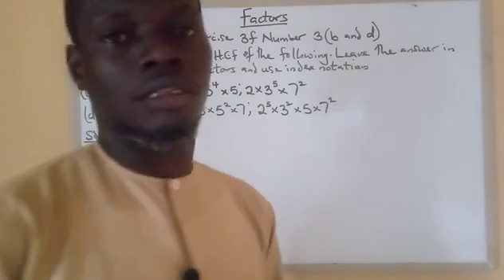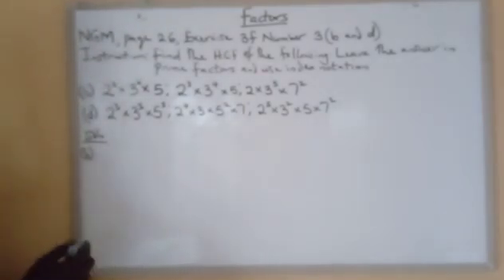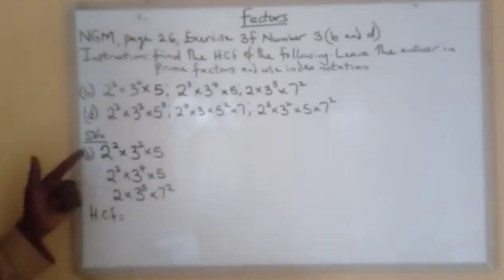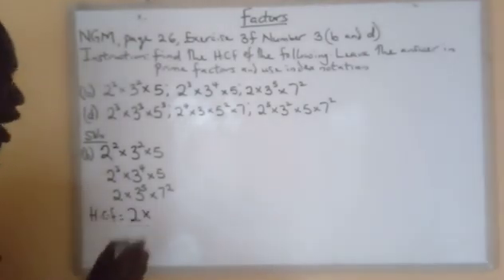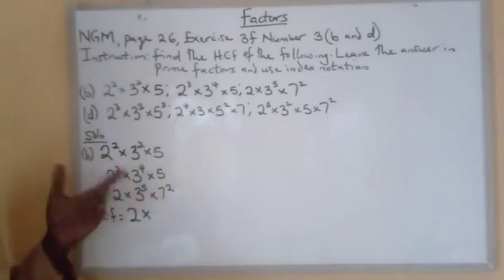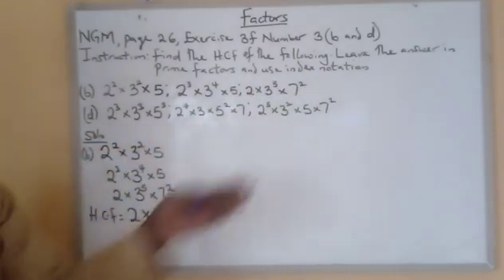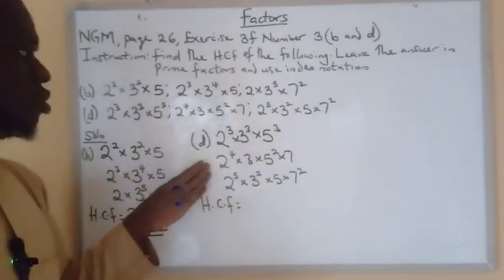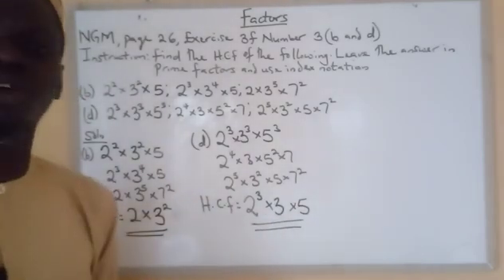NGM page 26 exercise 3f number 3 (b and d)